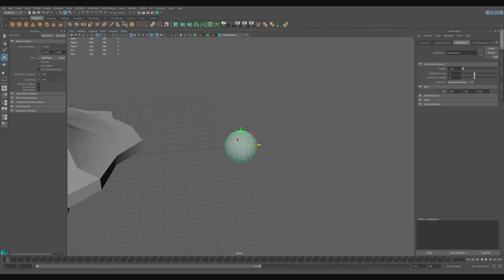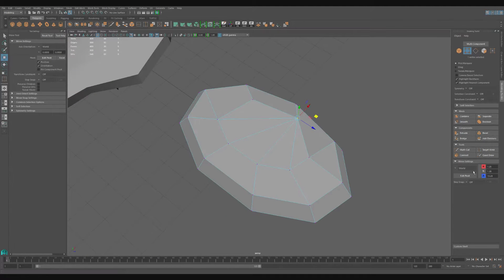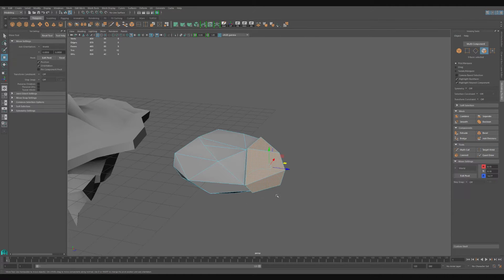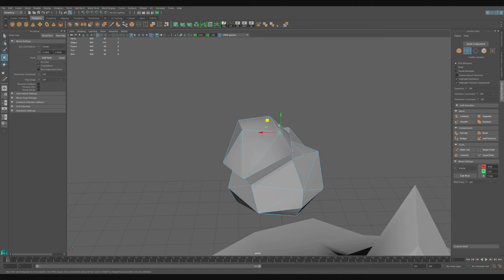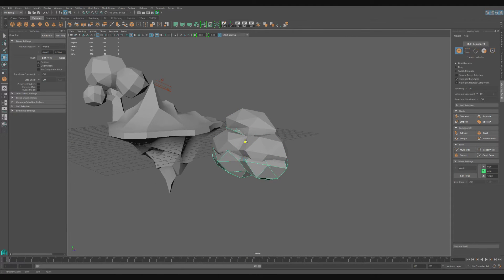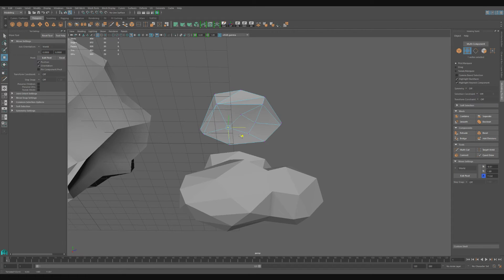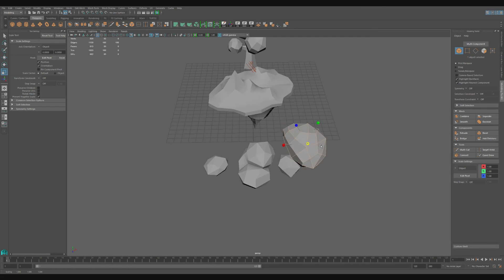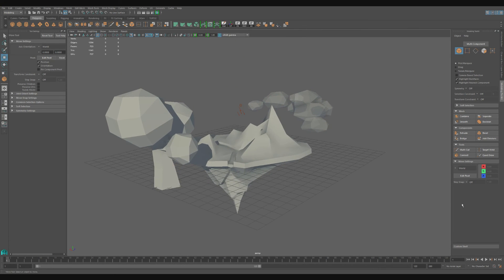Low Poly Clouds | Quick Maya Tutorial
►The next maya guide for you all! This time we look at my method for how to 3D model some low poly clouds! The next one will go live next Friday at 3PM BST! Leave any feedback or questions you might have in the comment section below!